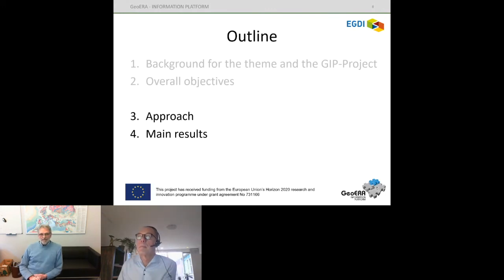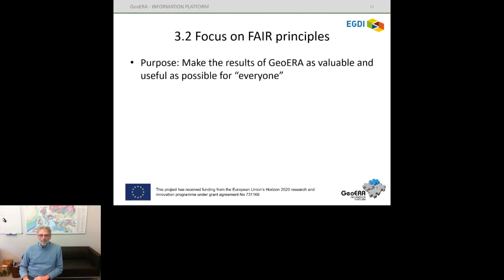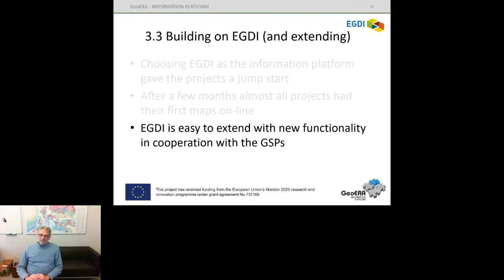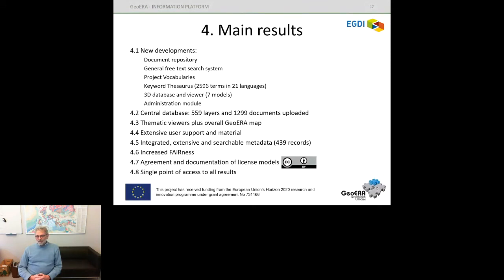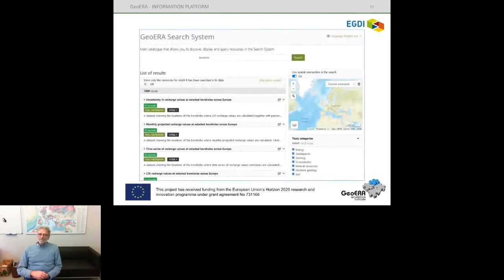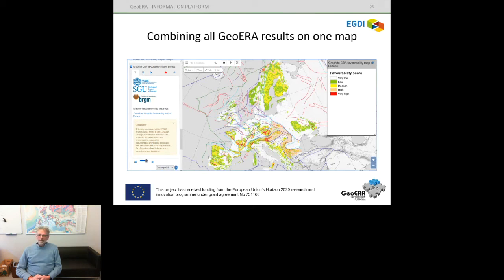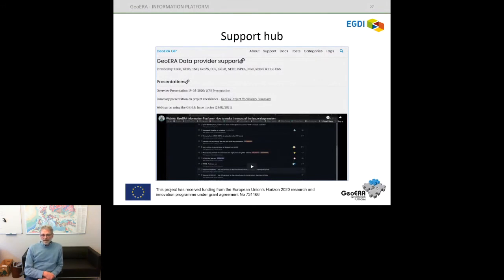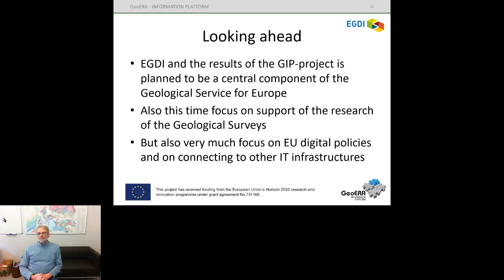GeoERA Concluding Conference: Information Platform Virtual Stand Up Presentation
The GeoERA ERA-Net on “Establishing the European Geological Surveys Research Area to deliver a Geological Service for Europe” was established in 2017, bringing together 45 national and regional Geological Survey Organisations from 32 European countries to collaborate in a joint geoscientific research programme, the first of its kind in Europe.

The vision of the GeoERA programme was to establish the basis for a common European geological knowledge base and encourage joint research in support of European policy priorities. The result is now visible through the interoperable and transnational data and information services on subsurface resources that have been developed, increased use of common assessment frameworks and methodologies across Europe, and an open access pan- European geological knowledge base as a platform to host the information – the European Geological Data Infrastructure (EGDI)

This has been achieved thanks to the co-funding provided by the European Commission Horizon 2020 programme and the Geological Surveys themselves, with 15 projects launched through GeoERA in 2018 with a focus on developing a more integrated and efficient management of the subsurface and its resources. The projects specifically addressed European-wide issues in topics related to raw materials, geo-energy and groundwater resources, including the development of an integrated information platform to provide open access and maintain all results and data generated.

With the GeoERA projects publishing their final results, the concluding conference showcased their achievements and discussed the impacts this degree of pan-European collaboration by national scientific institutes can have on political, scientific and social levels, and how geoscientific knowledge and data can contribute towards the goals of the European Green Deal.

The opening HIGH-LEVEL SESSION held on Wednesday 19th January 2022 hears from EU and national representatives on the importance of geoscientific knowledge, data and information to policy and decision-making processes. Given that geology has no borders, the needs for and potential role of a future Geological Service for Europe - were discussed with a panel of distinguished speakers.